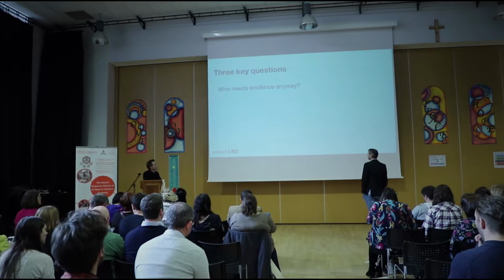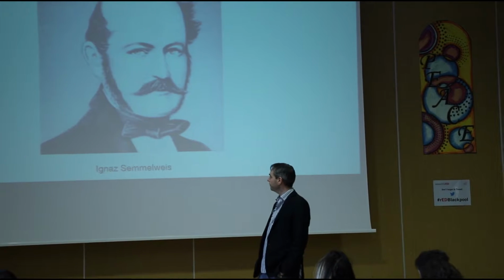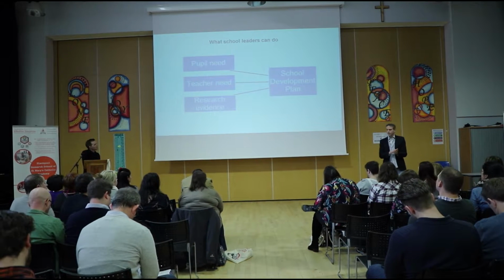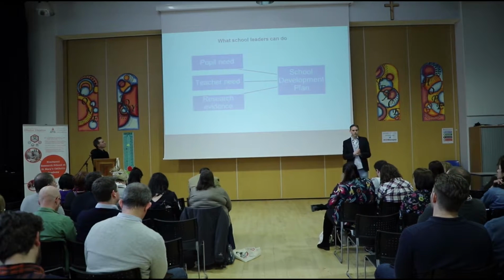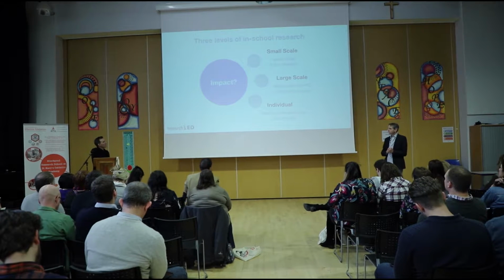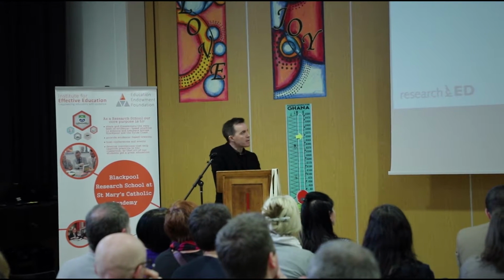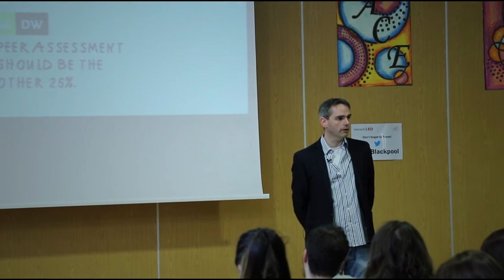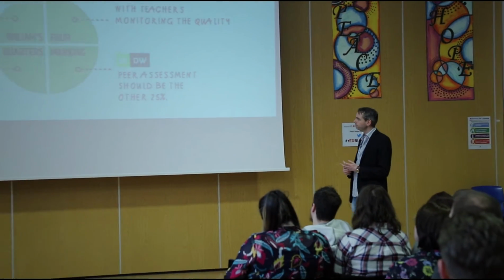Robin Macpherson & Carl Hendrick Research ED Blackpool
Bridging the gap between research and practice:

It is a travesty that despite millions being spent every year on expensive professional development, many classroom teachers still have very little agency over what happens in vogue.

This is compounded by the fact that a lot of education research is inaccessible to classroom teachers. This session aims to address some of these issues and offer some practical examples of using research in the classroom.